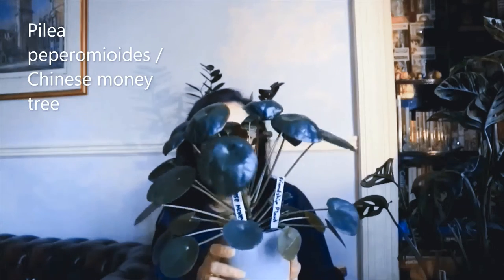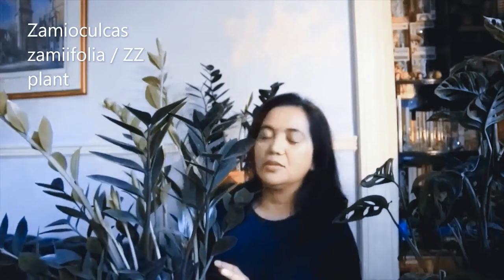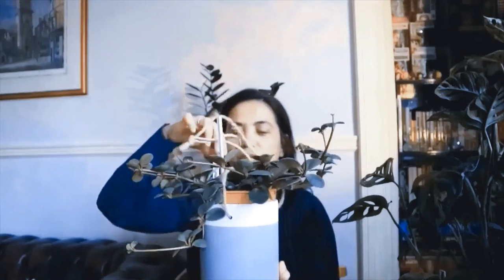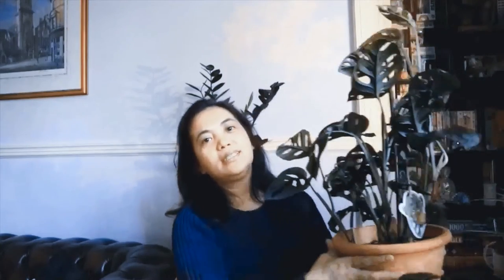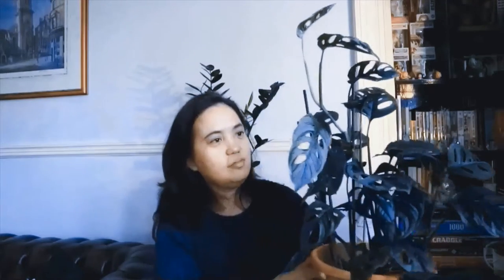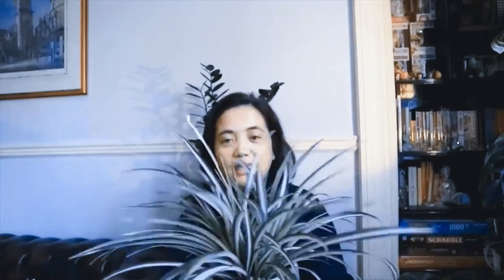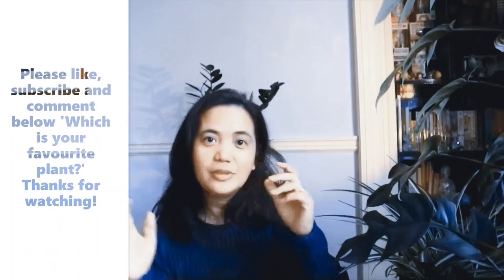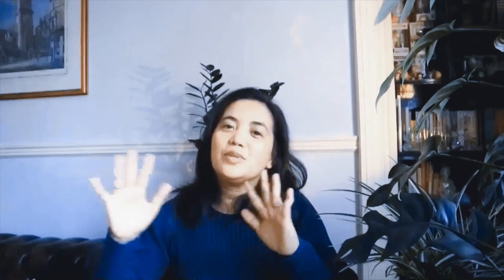Fast growing houseplants | Plant collection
Hey guys,

In this video, I talked about some of the fast growing plants in my collection.

Plants:
1. Pilea peperomioides
2. ZZ plant
3. Peperomia hope
4. Mosntera adansonii
5. Spider plant
6. Rhaphidophora tetrasperma